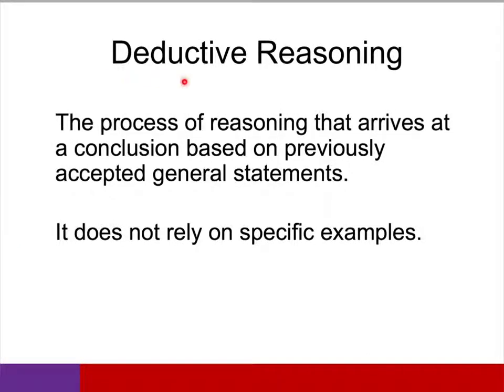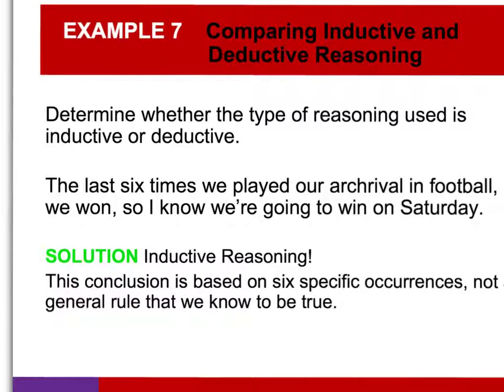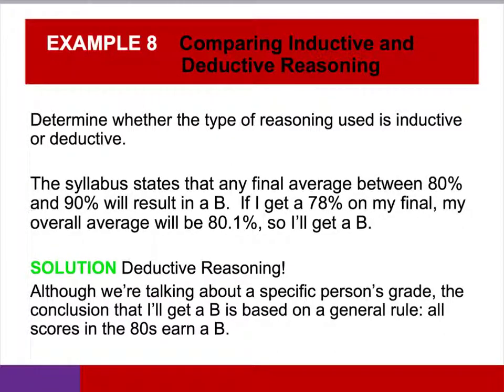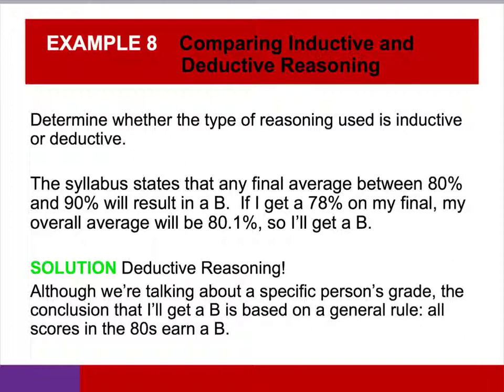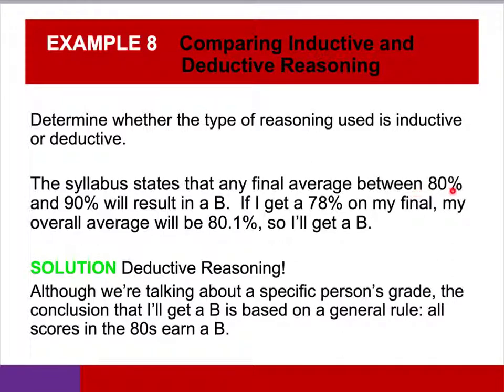Math Apps 1.1 B inductive and Deductive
math apps 1.1 B